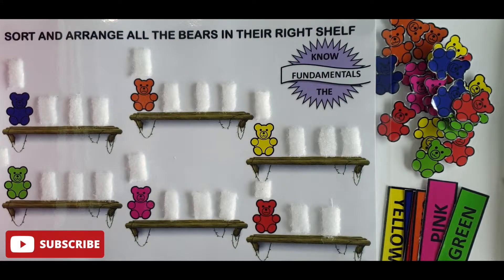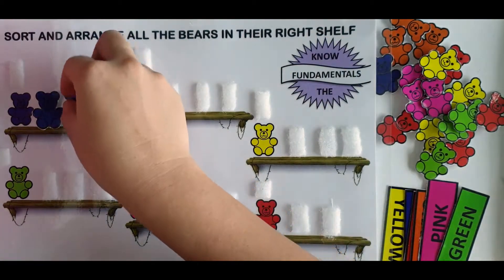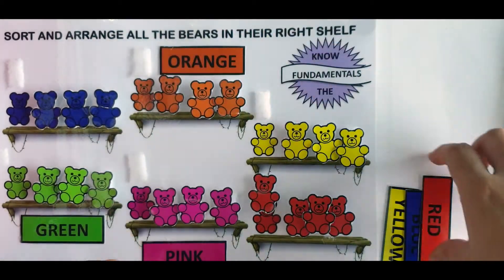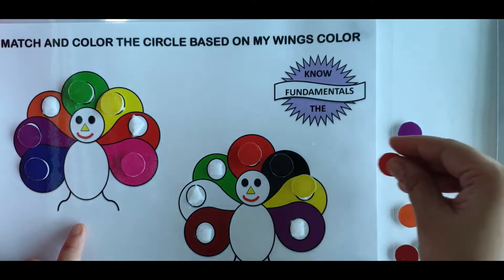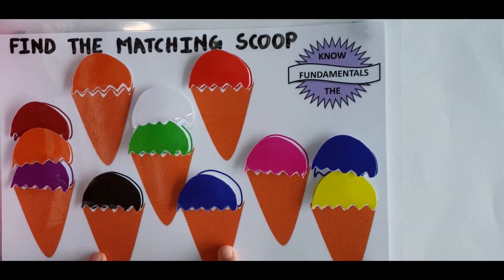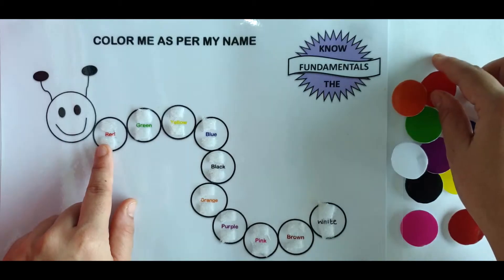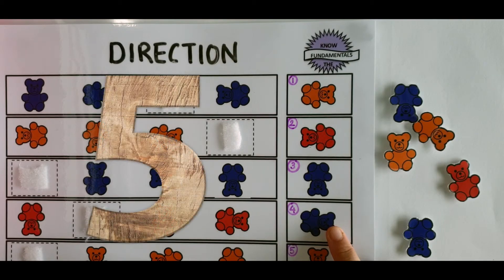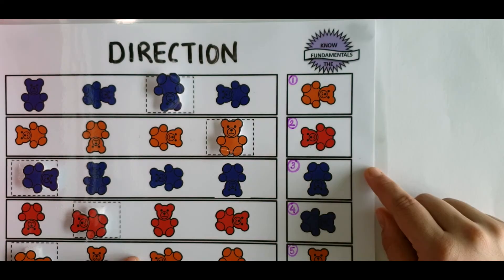Color Recognition Activities for Toddlers | Color Learning Activities | How to Teach Colors to Kids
Hello Kids,
In this video, I have shown 5 color recognition activities for kids. These activities you could easily prepare at home and have fun based learning while home schooling.

These activities will surely help in improving logical thinking, concentration and perception skills.